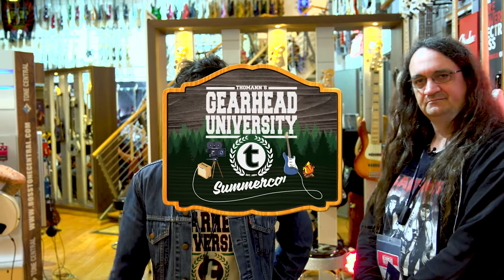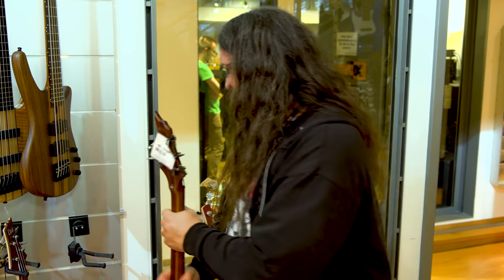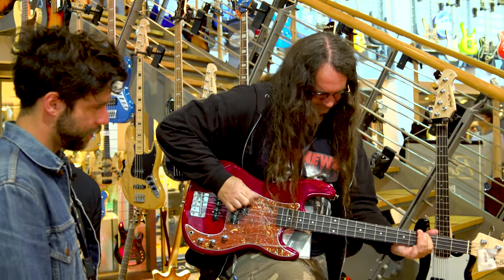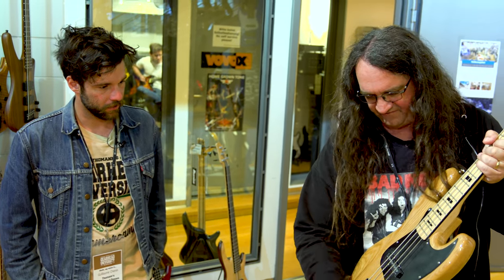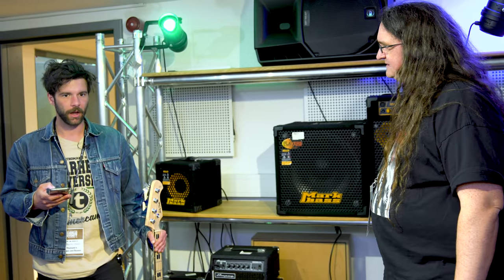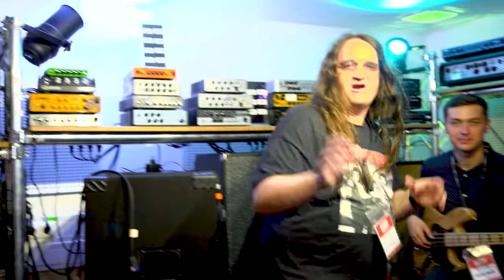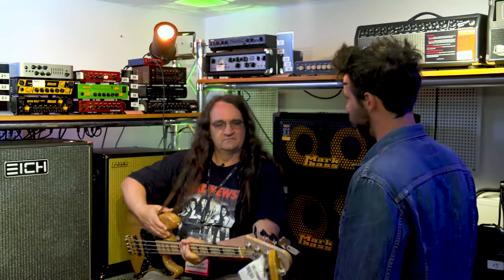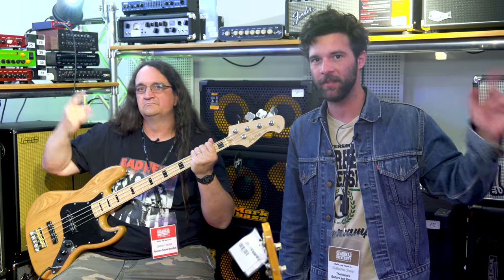Glenn Fricker Bass Rig Shopping (feat. Adam Neely) | Thomann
Glenn Fricker and Guillaume went shopping for an affordable home recording bass rig at TGU19 and then got Adam Neely to play it! Let's see what they chose... What would be your choice for an affordable bass rig?